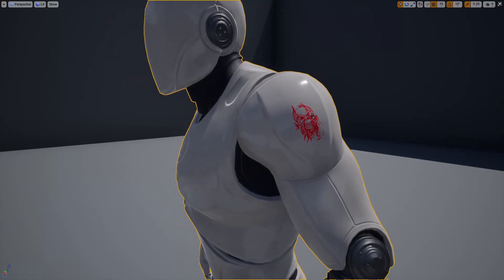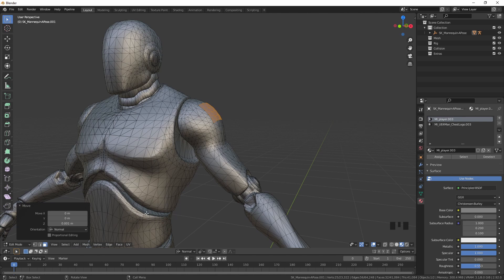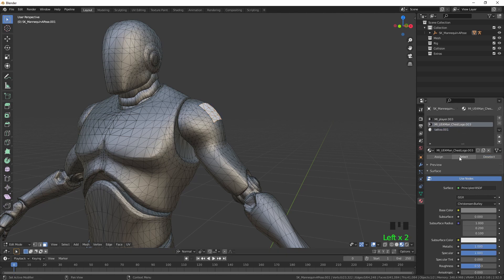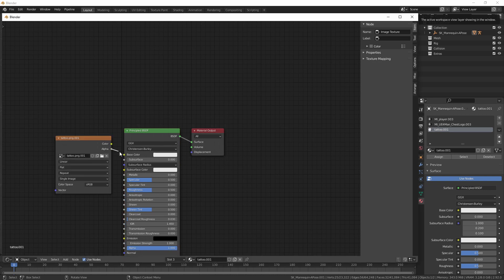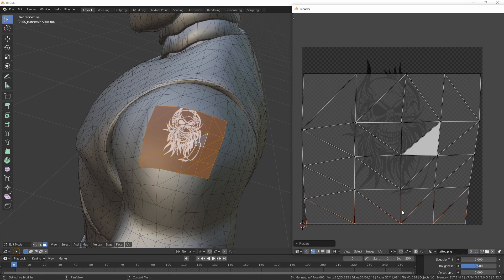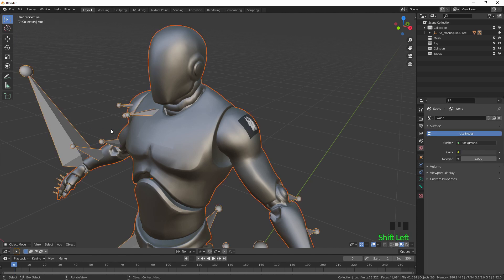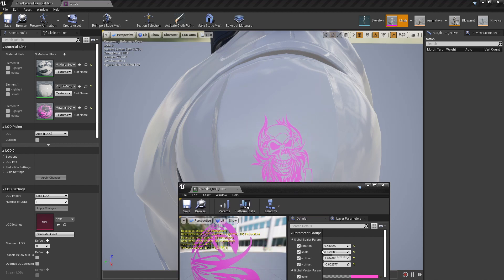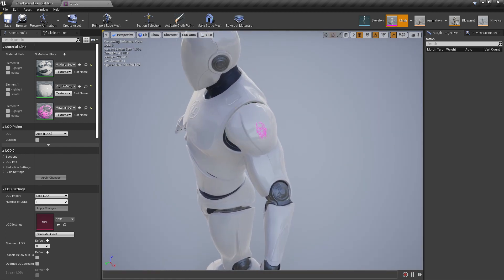How to put a Tattoo on a char using blender for Unreal engine